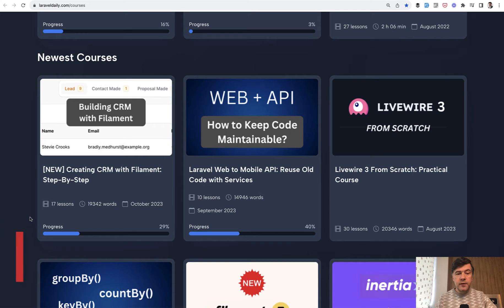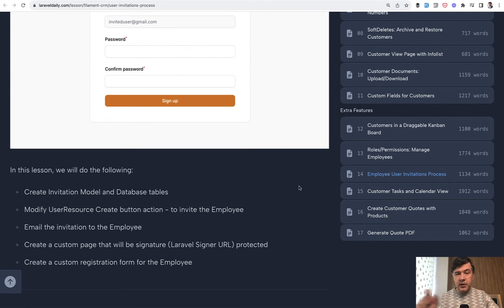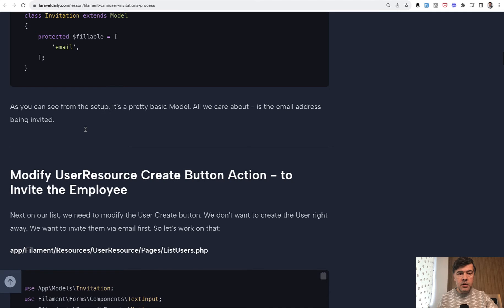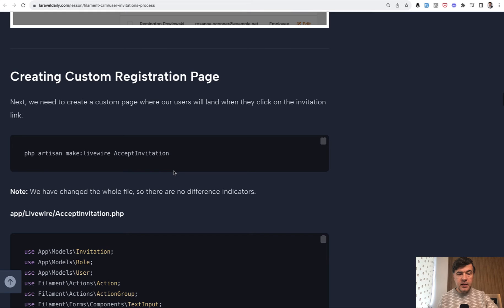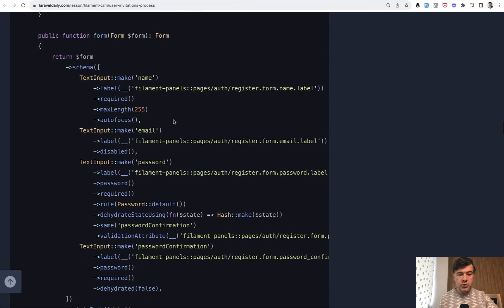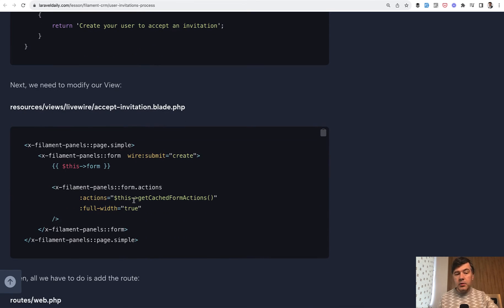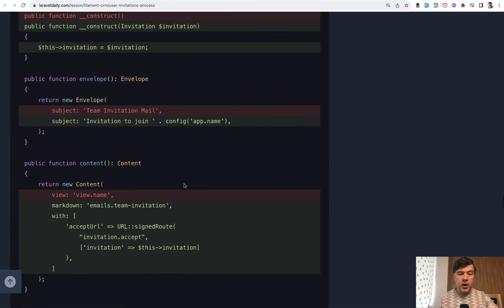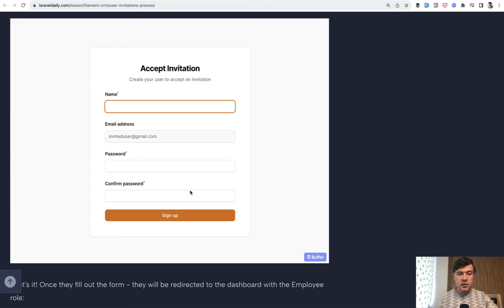Filament: User Invitations (and Course Finished!)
If you want to create the Filament users by inviting them into the system via email, here's a demo for you.